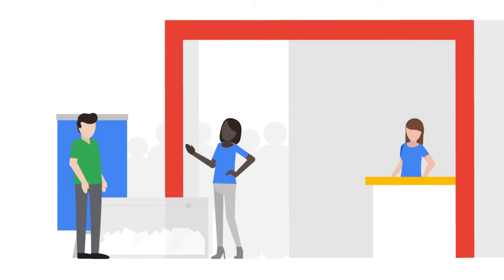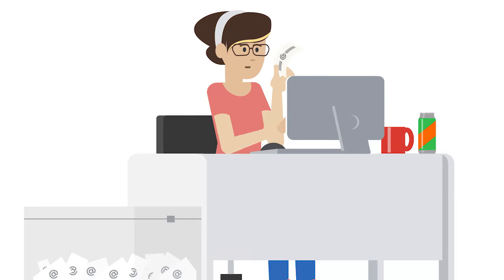5 Getting Computers to Work for You | Python [COMPLETE COURSE]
This video tells you how programming can done to automate a particular task using python. You can get the computer to do the work for you. You can write a program that can repeat it-self for specified number of times as per your requirement.
Computers have been successfully used in automating a number of jobs particularly in the fields of process industry, medicine, banking. transportation and defense. Central feature of automation is the feedback of observed state data to the regulatory process for automatic correction of error.
Advantages commonly attributed to automation include higher production rates and increased productivity, more efficient use of materials, better product quality, improved safety, shorter workweeks for labor, and reduced factory lead times.